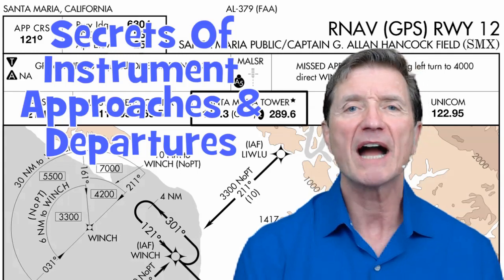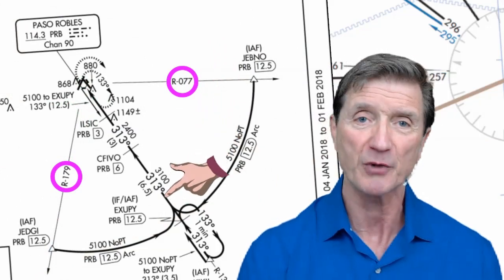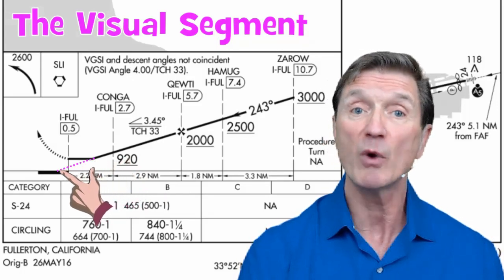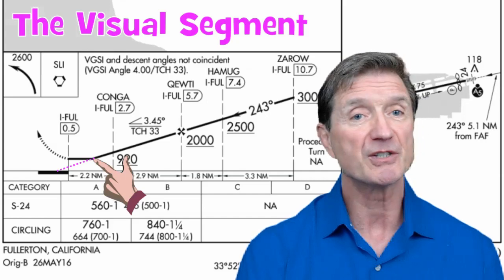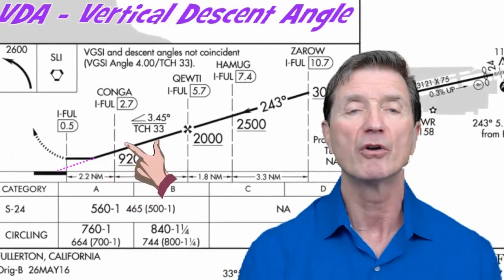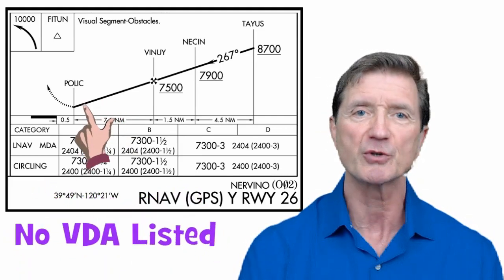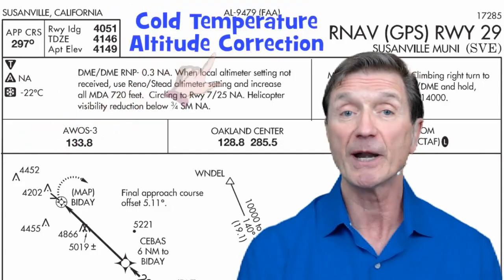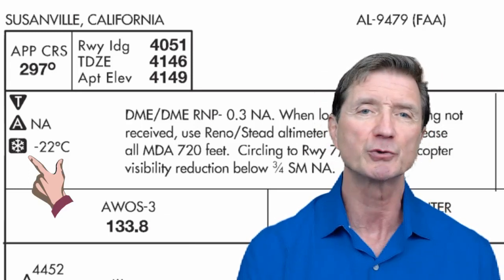Secrets of Instruments Approaches and Departures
Rod Machado's NEW 8-hour interactive eLearning course titled, Secrets of Instrument Approaches and Departures is now available! If you’re an active IFR pilot or preparing for an IPC or even your ATP or IFR rating, then this course is for you. Why? Because the IFR pilot’s weakest link is approach and departure knowledge as it relates to instrument charts.

ROD MACHADO'S BIO
Rod has taught...
• many hundreds to fly airplanes since 1973
• thousands as a classroom instructor
• 350,000+ through his over 350 aviation articles
• hundreds of thousands through his training materials
• hundreds of thousands with his flight lessons on MS Flight Simulator
 Rod...
...is the author and illustrator of 7 aviation textbooks
...is the author, illustrator, and animator of 14 aviation eLearning courses
...is the author of 5 aviation audiobooks
...has degrees in Psychology and Aviation Science
...is Airline Transport Pilot rated with all fixed-wing (powered) instructor ratings
...has a lifetime appointment by the FAA as a National Accident Prevention Counselor
...learned to fly in 1970 and began instructing student pilots full-time in 1973
...taught grounds schools, often to classrooms of 200, starting in 1975
...has taught many hundreds of aviation safety seminars—US, Canada & Europe
...has taught hundreds of Flight Instructor Revalidation Clinics—US, Canada & Europe
...over 10,000+ hours flying were earned the HARD WAY—ONE flight instructor hour at a time
...co-wrote and co-anchored ABC’s Wide World of Flying
...was the Aircraft Owners and Pilots Association's National Flight Instructor Spokesman for 15 years (AOPA is the largest aviation association)
...asked by Microsoft to design the lessons and be the CFI voice for MS Flight Simulator
...was a columnist for AOPA Pilot magazine for 18 years
...was a columnist for Flight Training magazine for 25 years
...has taught aviation courses at Cerritos College, National University, Cypress College, and Orange Coast College
...personally writes and illustrates ALL OF HIS OWN training materials
...uses humor to help you remember the lessons
...has Taekwondo and Hapkido black belts and has practiced Gracie Jujitsu since 1989 (Maybe why Rod never has difficulty collecting his instructor fees.)

 “Machado is energy,” wrote Capt. Dave Gwinn. “He is a Psychologist, an educator, a humorist and an entertainer. He is a verbal gymnast and any one (or all four!) of his professional identities may rebound at any time.”